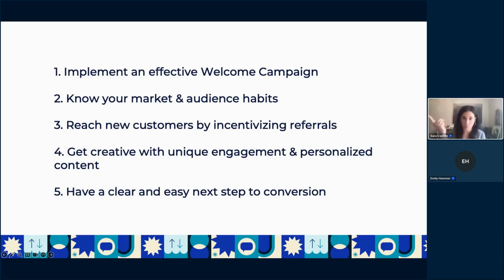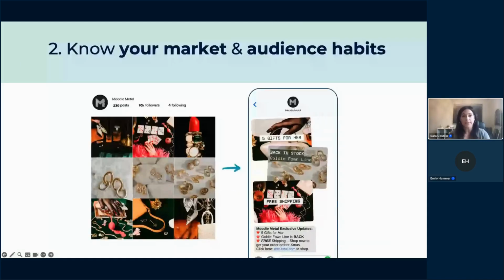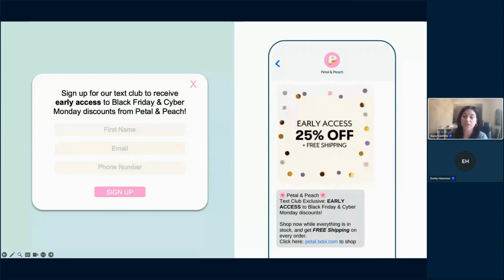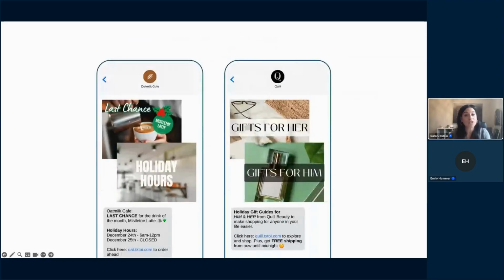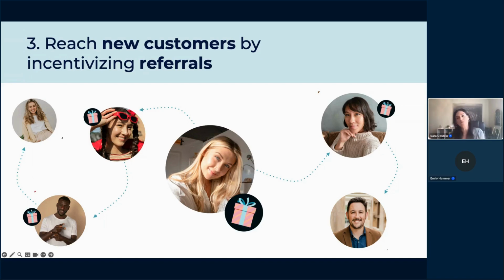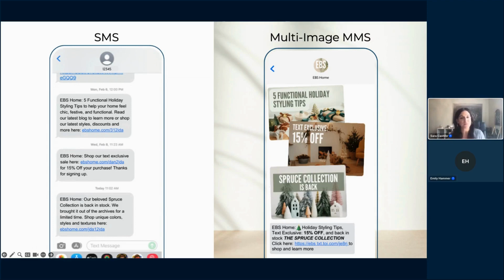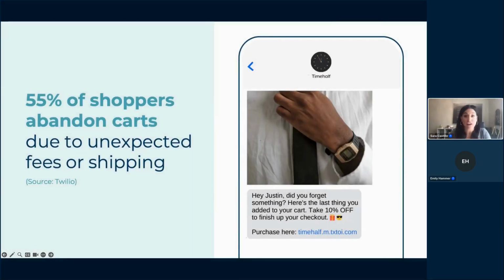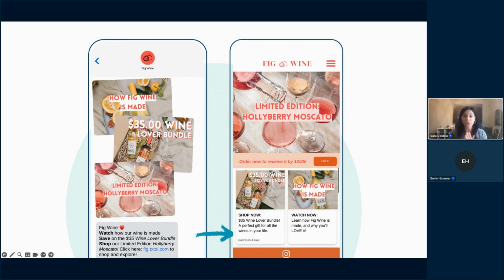5 Best Practices for Increasing Holiday Sales & Customer Engagement with Text Message Marketing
The holiday season is right around the corner. Is your marketing strategy ready?
Watch TapOnIt, the leading visual SMS & Multi-image MMS vendor, discuss the five best text marketing practices you can easily implement so that your brand can increase sales and customer engagement during the 2023 holidays.

This webinar covers the following and more:
- Implementing an Effective Welcome Campaign
- Utilizing Text-Exclusive Offers or Incentives
- Strategies for Cart Abandonment
- Incentivizing Referrals to Reach New Customers
- Creating Unique Engagement with Personalized Content

Ready to start texting?